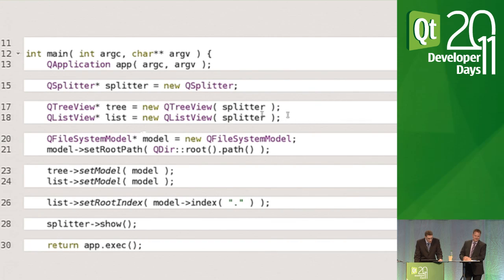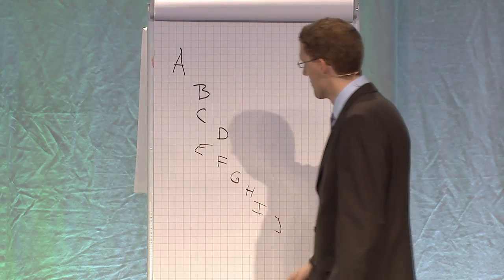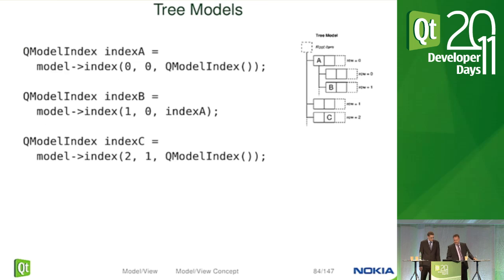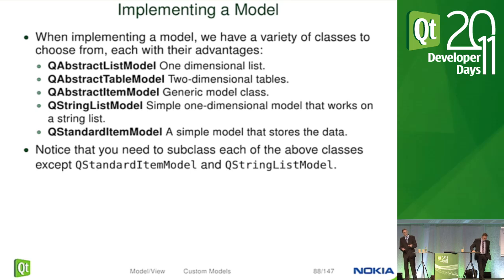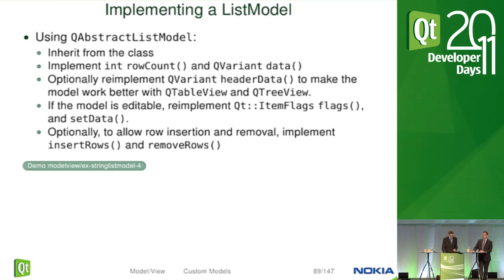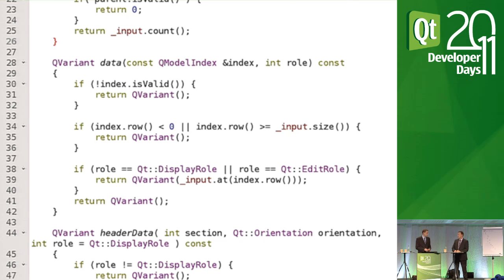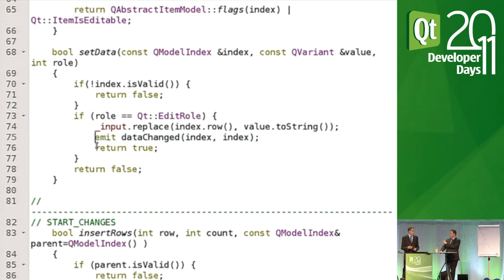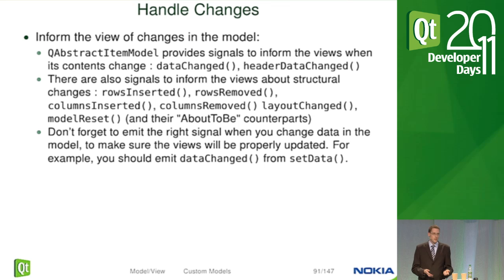Qt DevDays 2011, Advanced Qt - A Deep Dive 5/6 - ModelView Part 1: Volker Krause, Jesper Pedersen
Advanced Qt - A Deep Dive 5/6 - ModelView Part 1
Presented by: Volker Krause, Jesper Pedersen

In this track we will take a deep dive into the foundations of Qt covering technologies that are important for more advanced Qt development. We will cover Graphics View, Multithreading and ModelView in an efficient and practical manner.

Prerequisites: 12 months or more experience in Qt C++ programming.